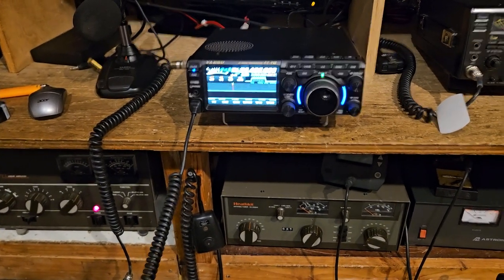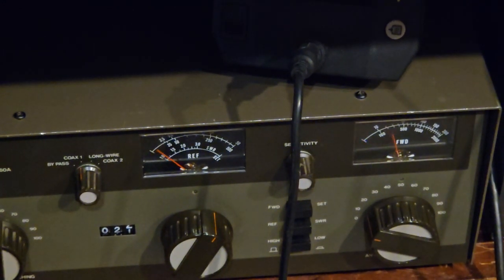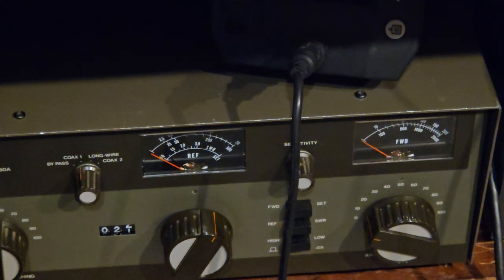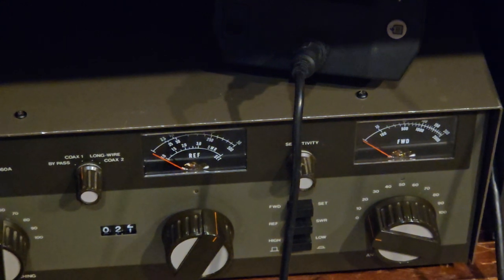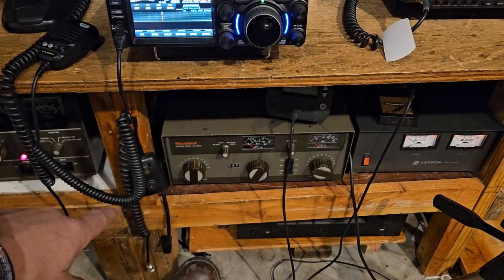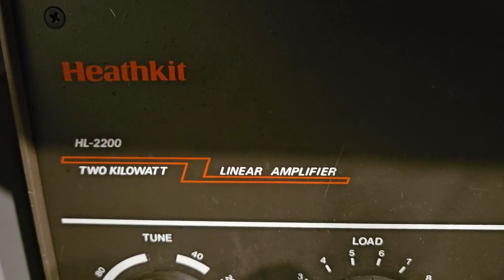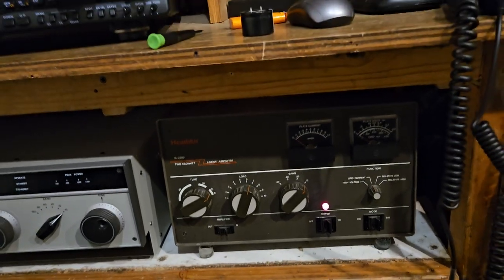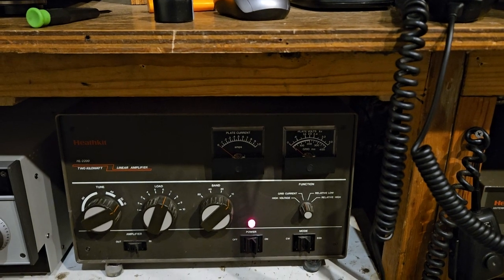hl2200 heathkit amplifier 15m converted to 10m